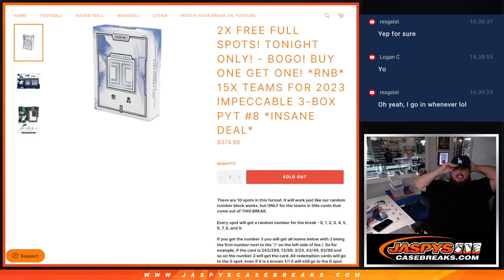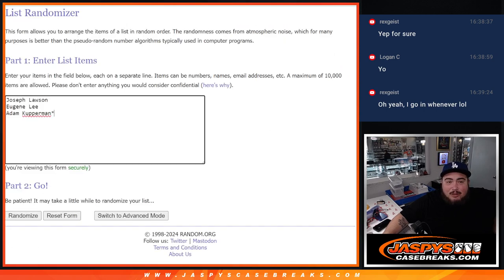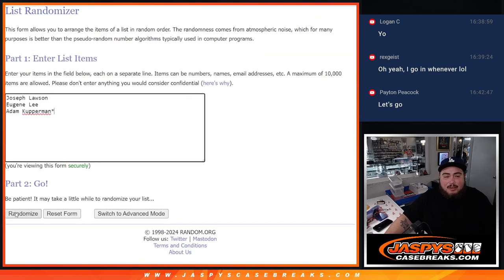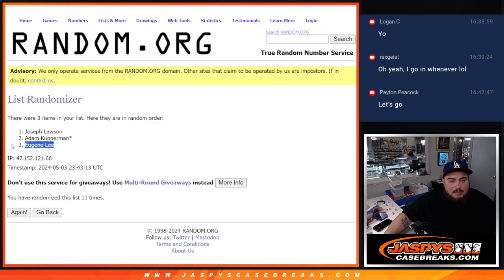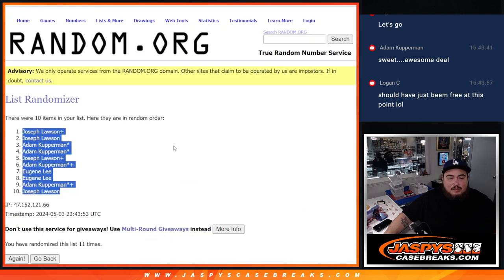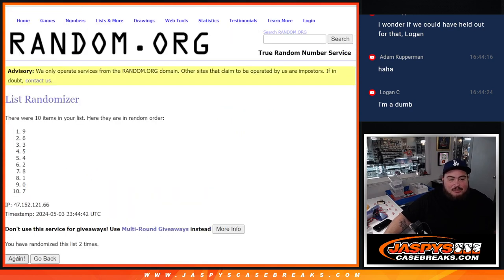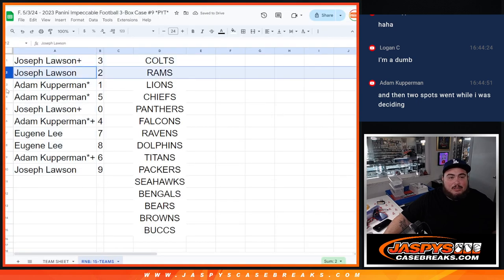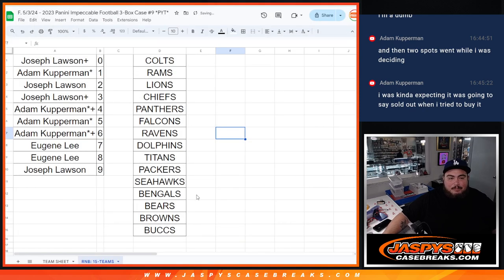F. 5/3/24 - *RNB* 15X TEAMS FOR 2023 IMPECCABLE 3-BOX PYT #8